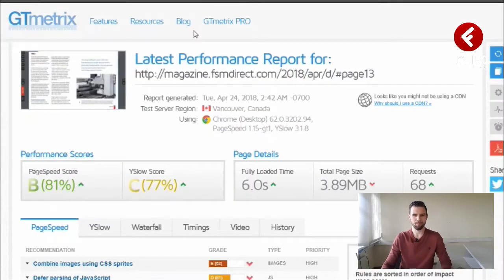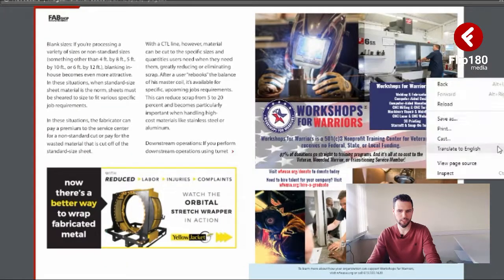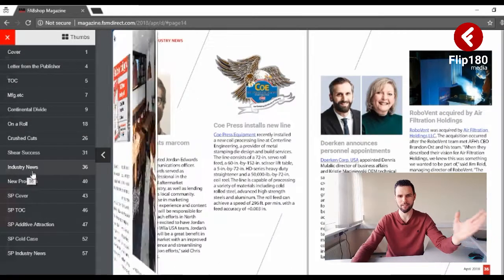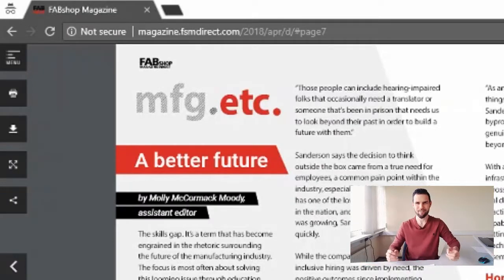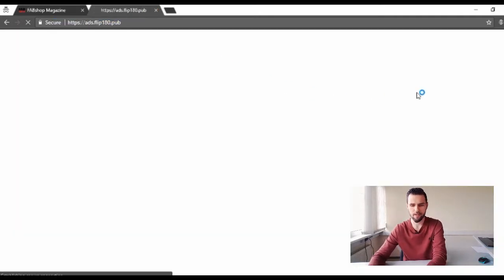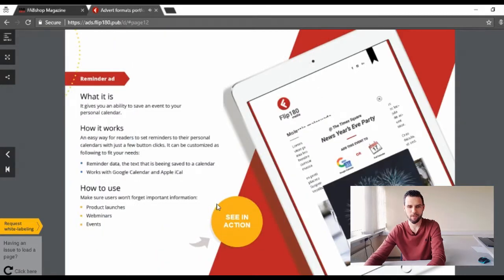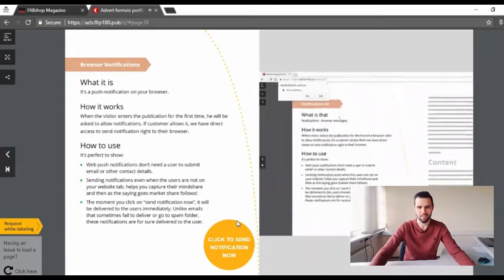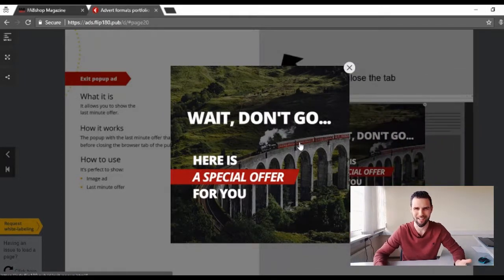How to choose digital magazine publishing software?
5 fundamental parameters to look into when choosing a digital magazine publishing software. It's very important to make the right choice from the beginning.